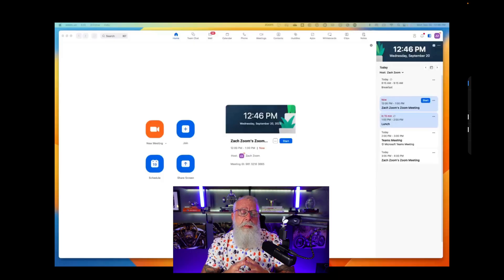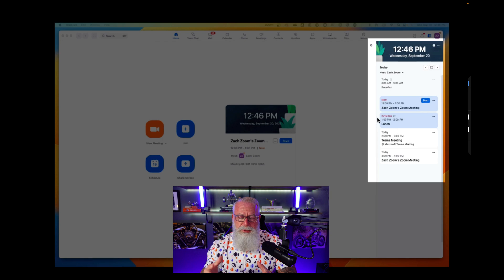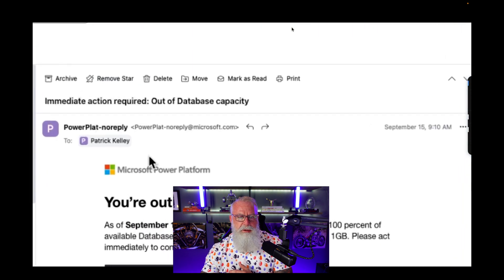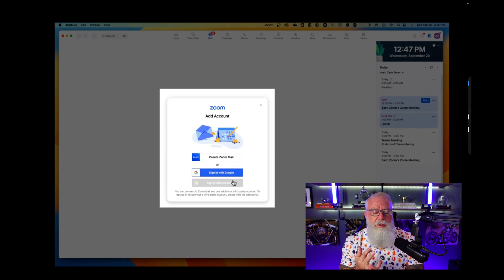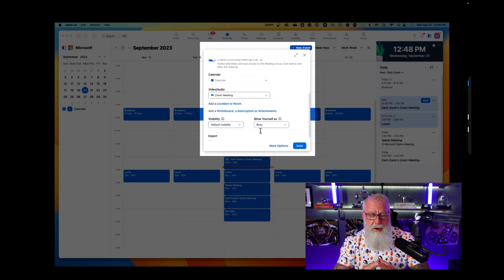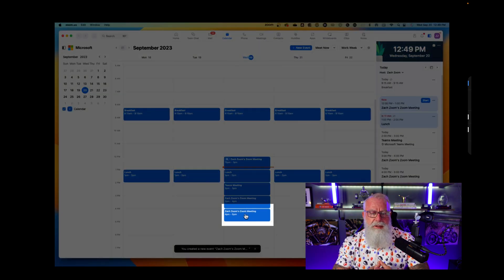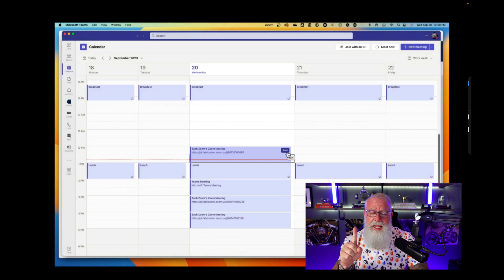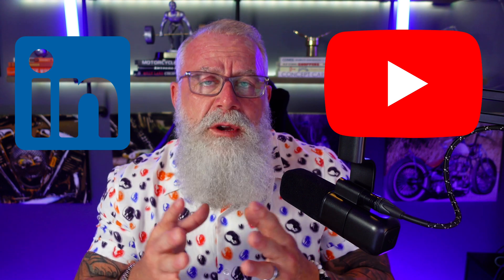Unlocking the Power of Microsoft Outlook and Zoom Integration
I would venture to guess most companies use either Microsoft Outlook or Google Mail.  But what if you could integrate either platform into Zoom?

1.  Why would you integrate Mail & Calendar with Zoom?
2.  What's it look like when you do?

Watch this demo to see exactly how!

About Me...